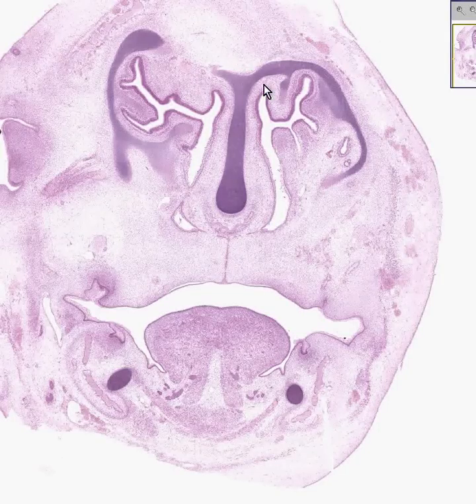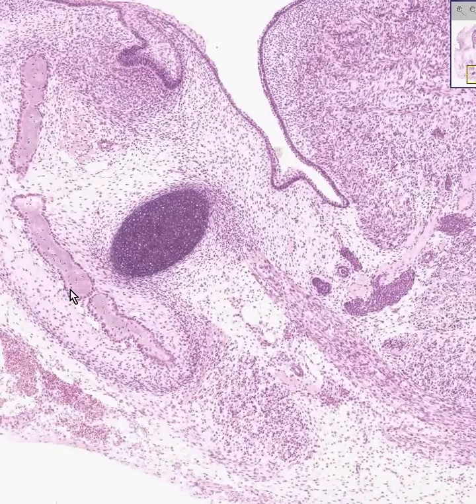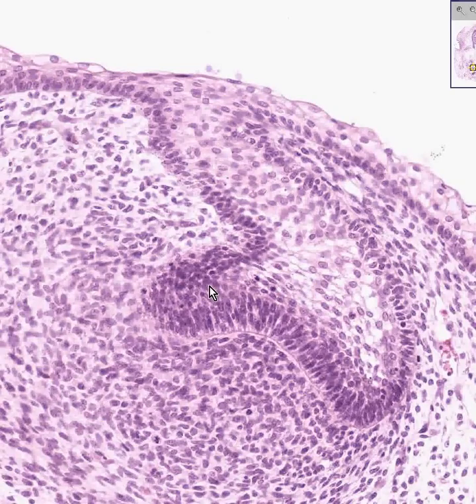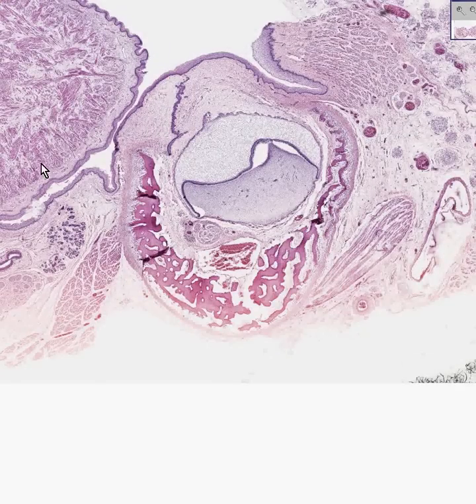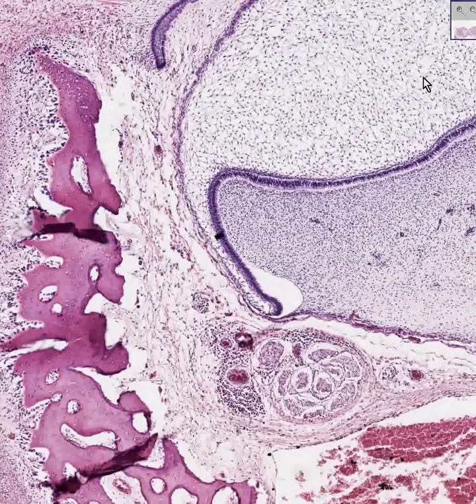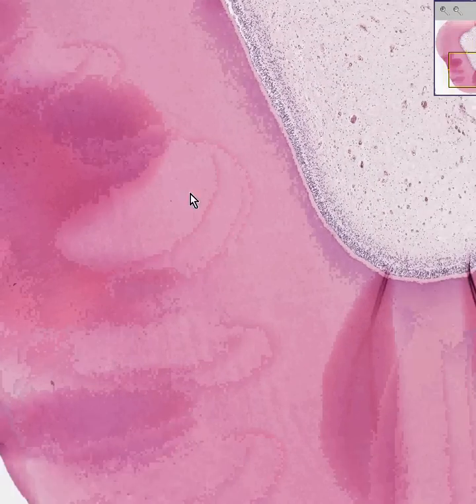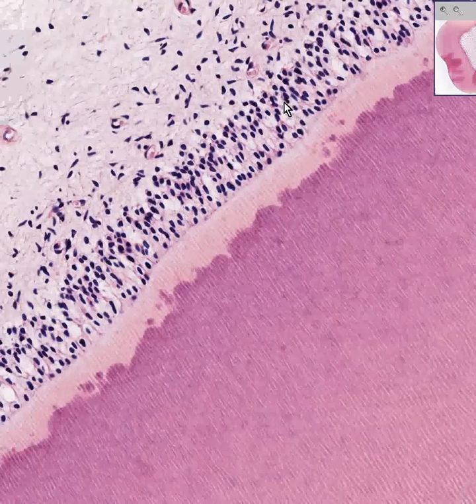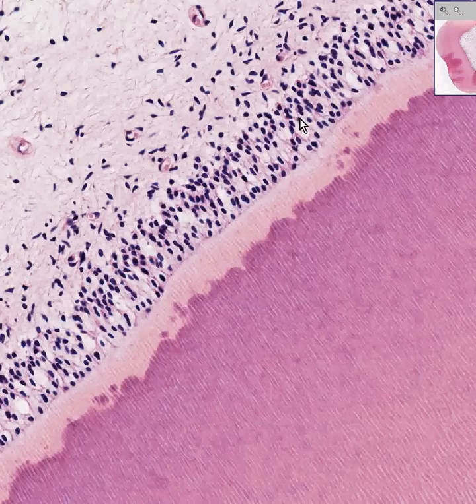Shotgun Histology Tooth Development